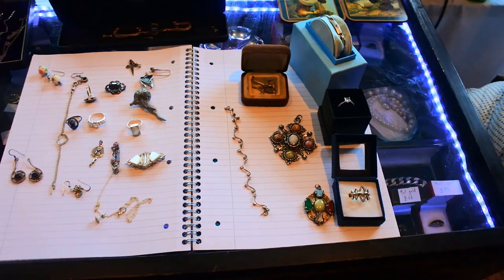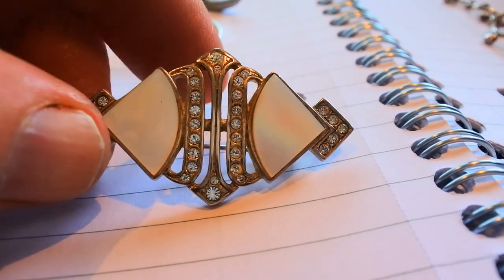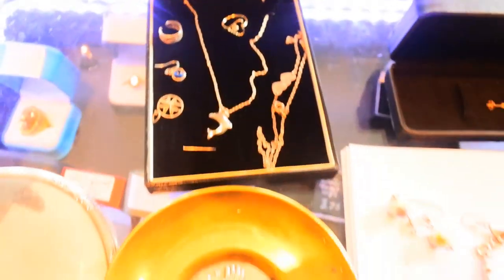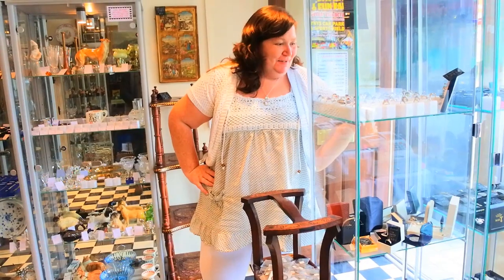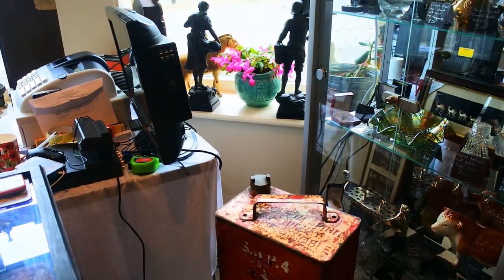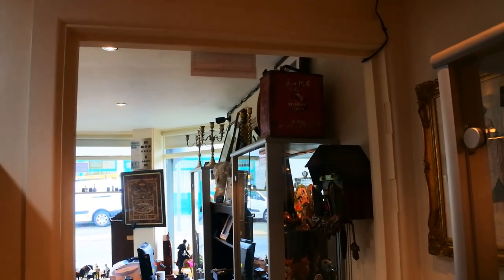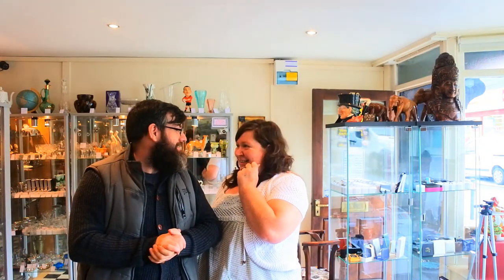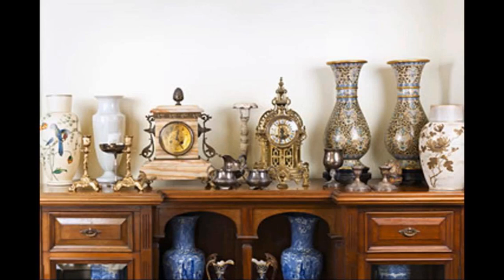Day Out Buying Antiques & Collectables In Splot Market Cardiff For Resale In Shop and Chat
Hi guys, heres another small films , a day out where we start with a little chat and update followed by a little look at some of my stock buying.